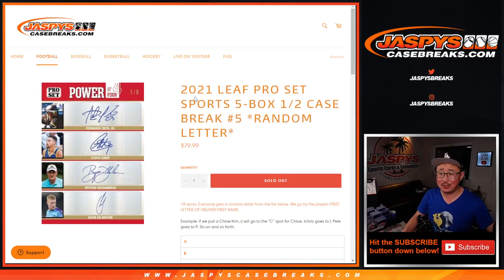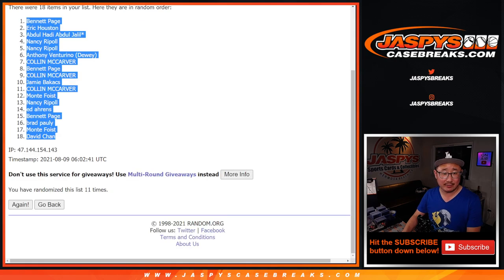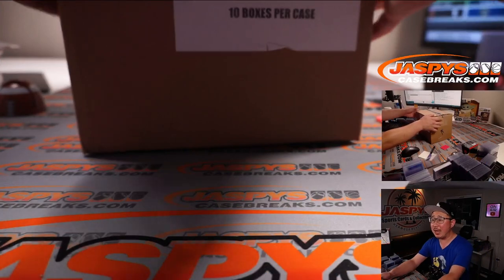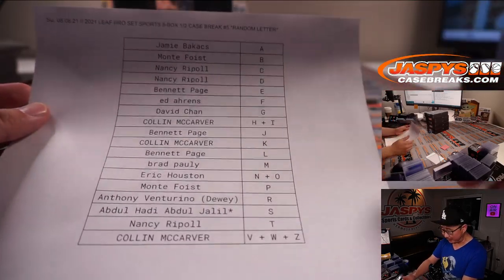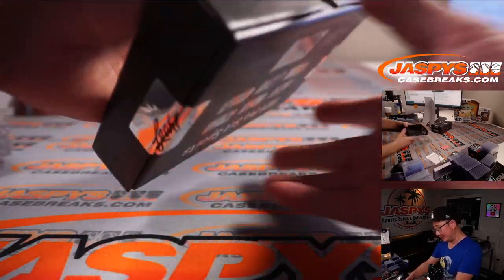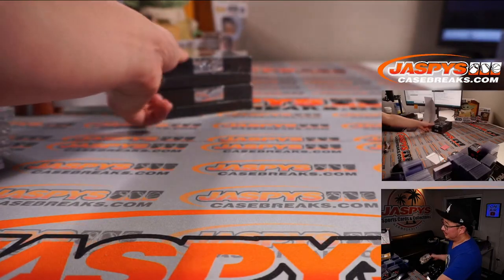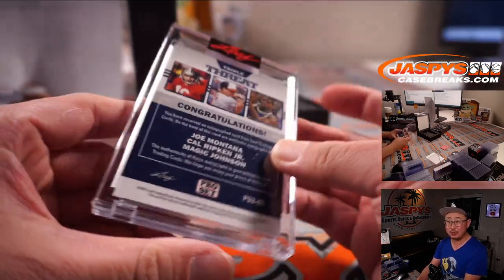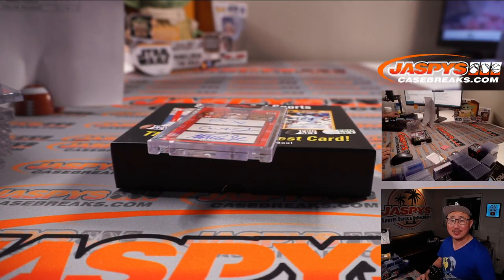Su, 08.08.21 // 2021 LEAF PRO SET SPORTS 5-BOX 1/2 CASE BREAK #5 *RANDOM LETTER*